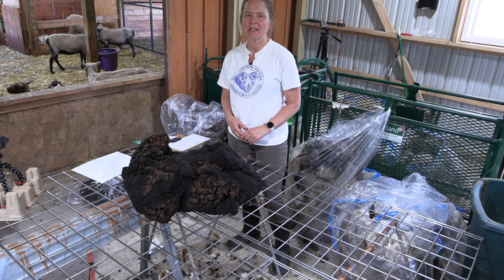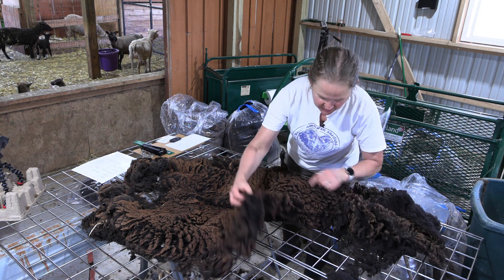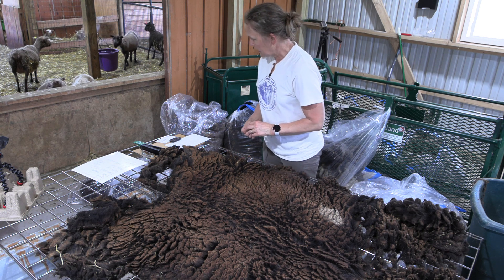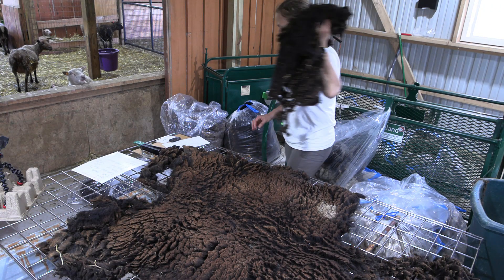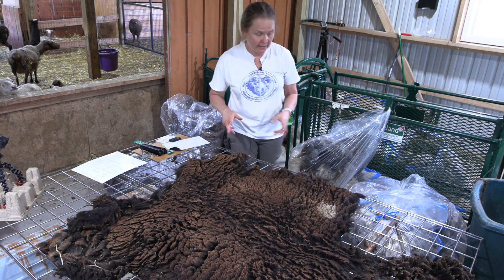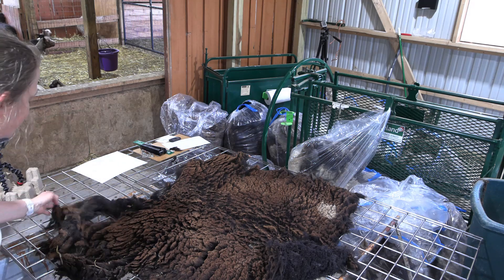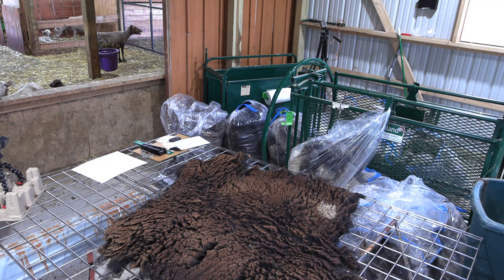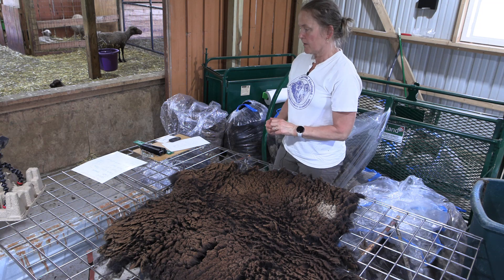Skirting Lokola's Black Sheared Fleece for my 2024 Fleece Auction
In this video I am skirting Lokola's fleece.  She is a 5 year old ewe and is black.

Here is the link to her listing, it will be available to bid on when the auction opens on June 22 at 6 pm eastern time.  The Auction will close on June 29 at 6 pm eastern time.